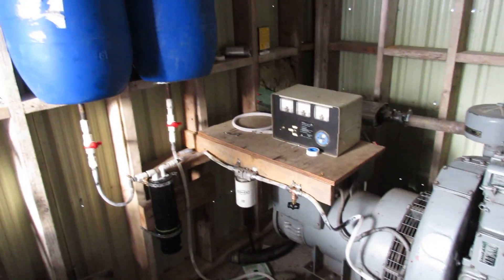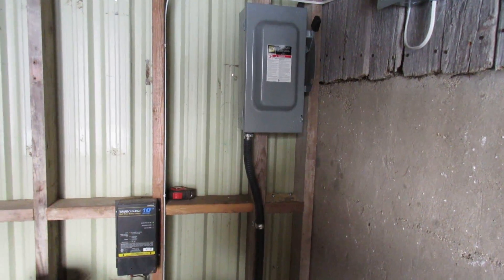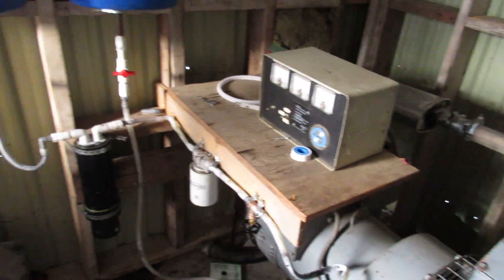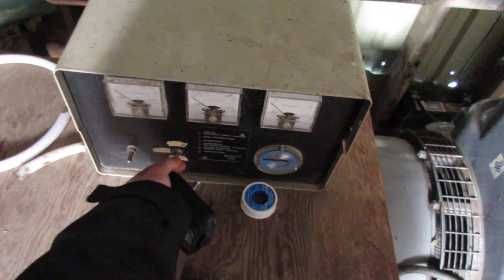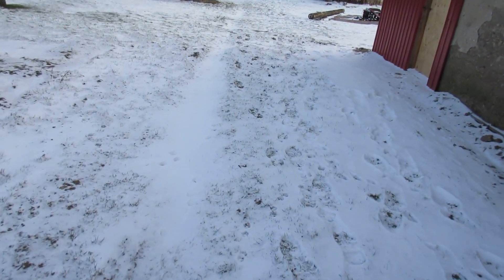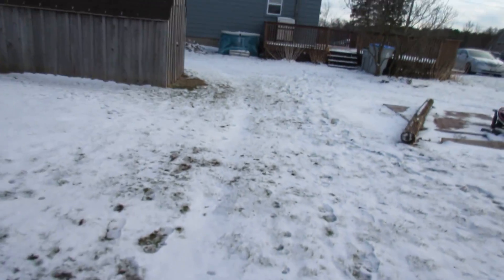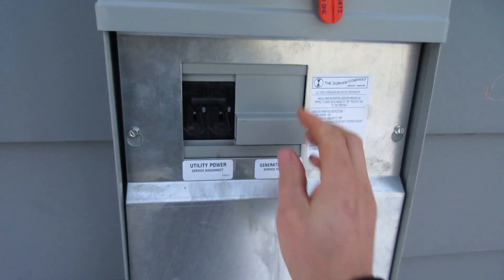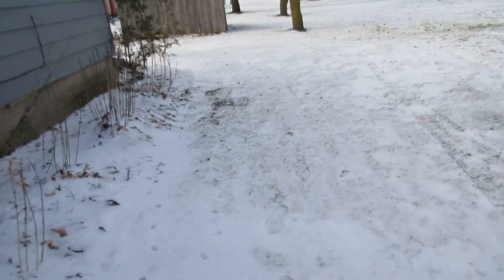lister diesel cold start 1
starting the hr3 generator and switching the house to generator power  oil pressure starts off high when cold but when it is up to full operating temp it is at 50psi which is good for this engine. none of the gauges on the generator work so i will have to get new ones.  i tested it all with a multimeter and everything checkes out great running right at 60hz. not sure of the output of this generator because someone has removed all tags not sure of the make of it ether.  i do know it is overkill for our small house i turned on everything i could in the house and there was no change in engine sound or rpms at all. i got it fairly cheap thats why i have it